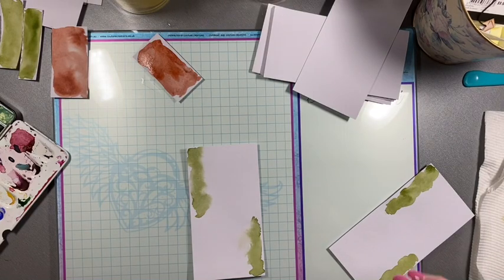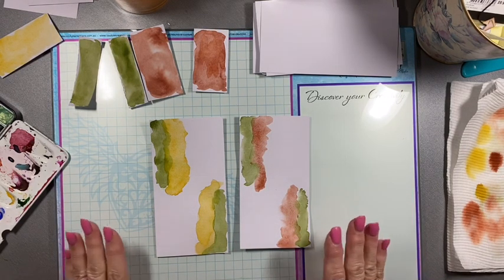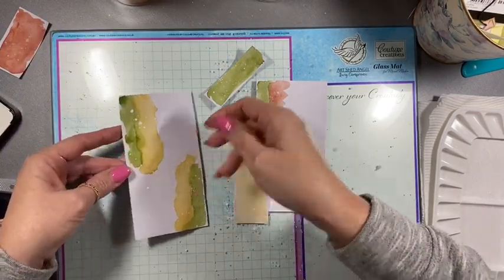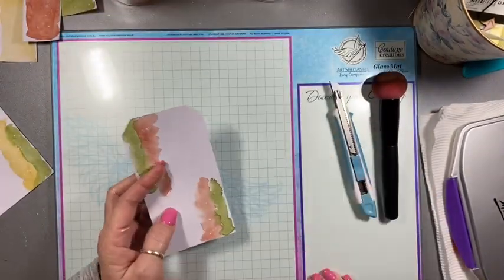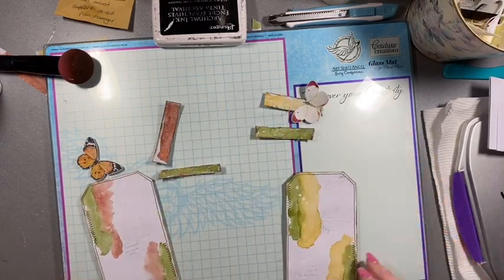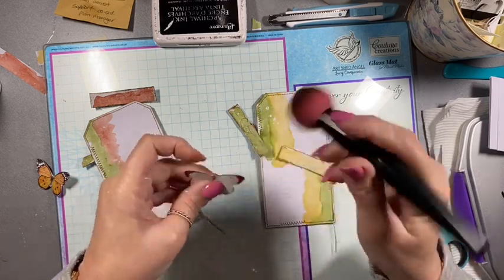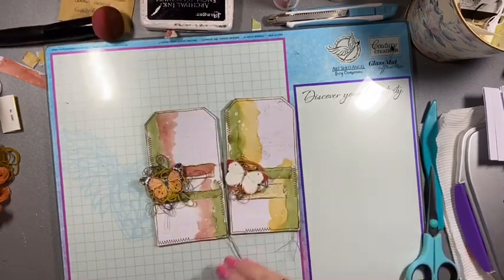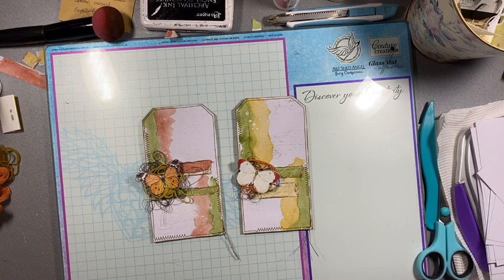Create with me - Watercolour Tags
I’m playing with watercolours today and have made these beautiful butterfly tags.  Hope you enjoy the process.